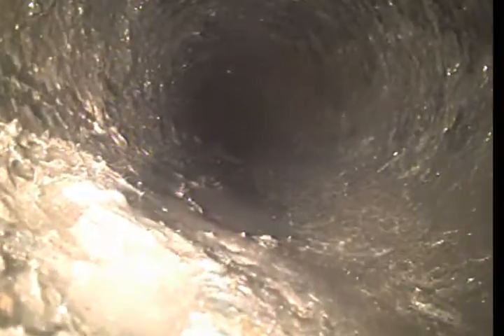122 W Amherst Ct